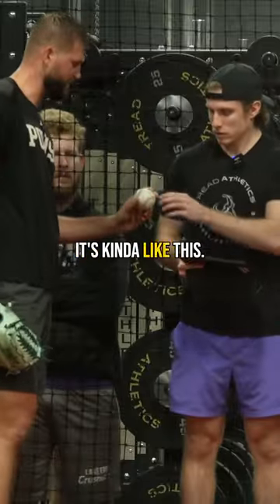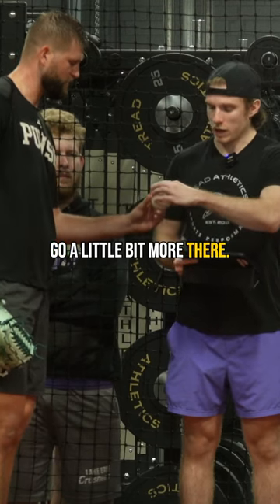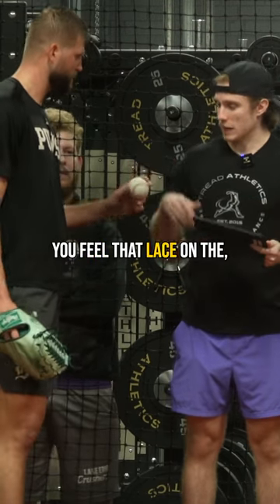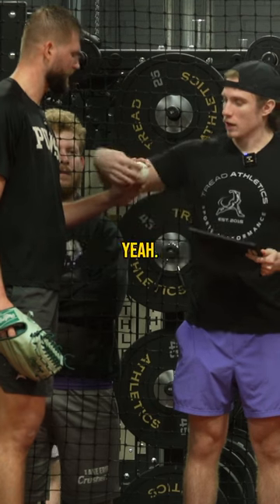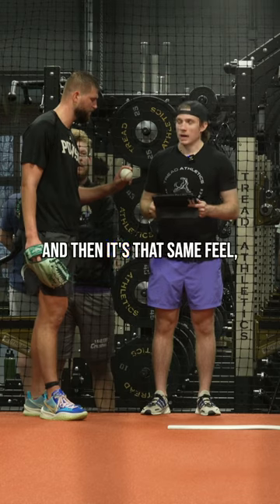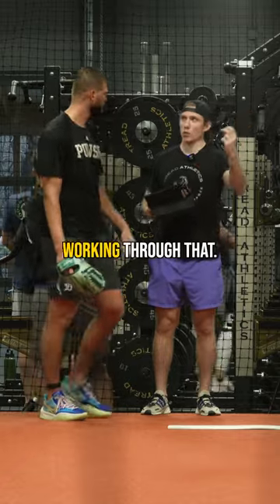"Hook The Lace With Your Middle Finger" | Slider Pitch Design